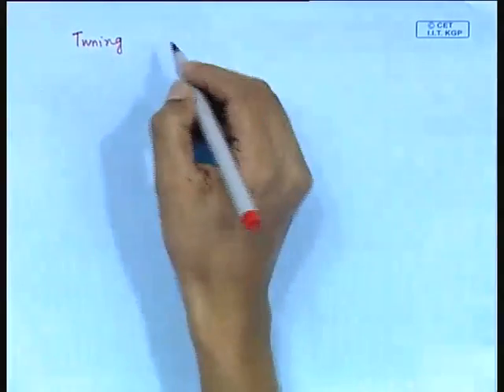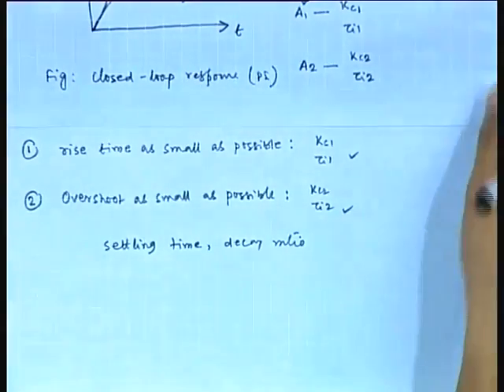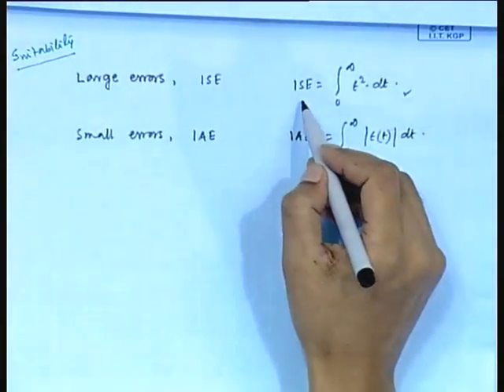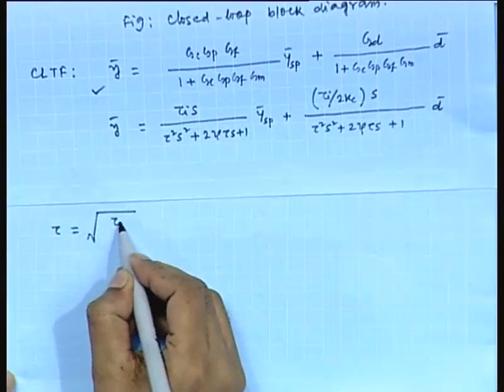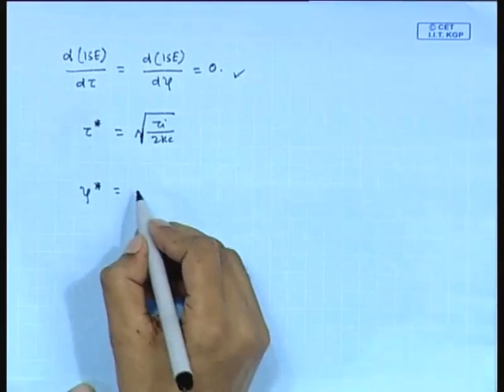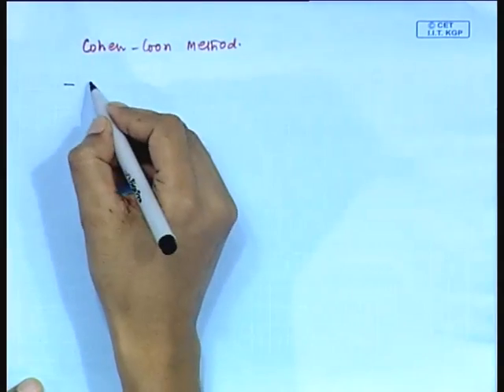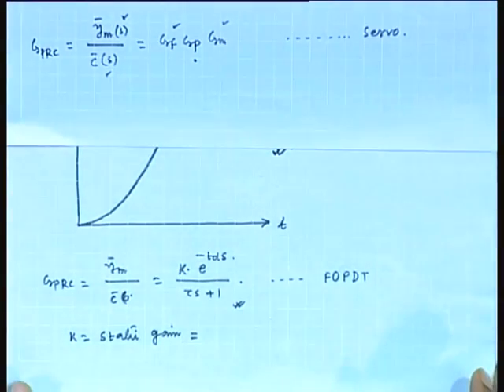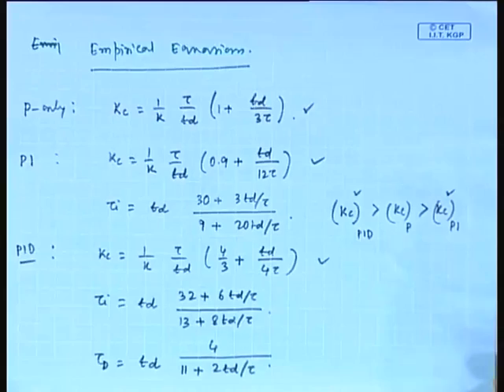Mod-01 Lec-22 Feedback Control Schemes (Contd...7)